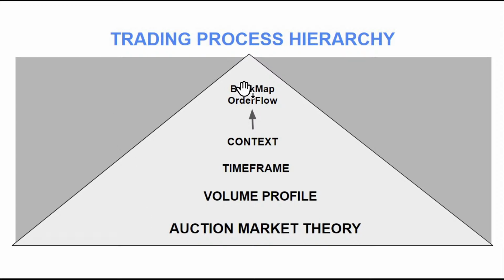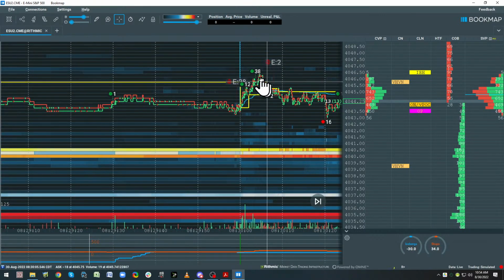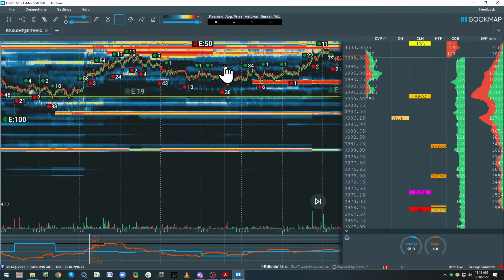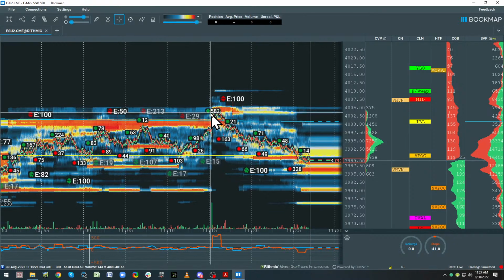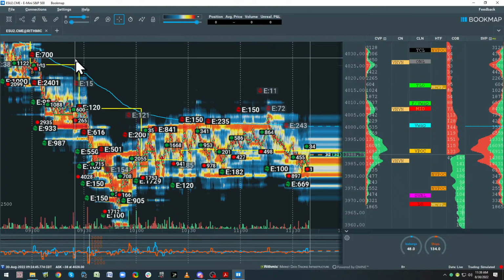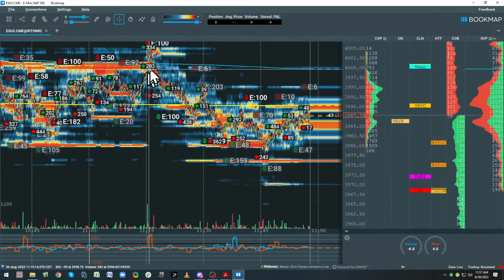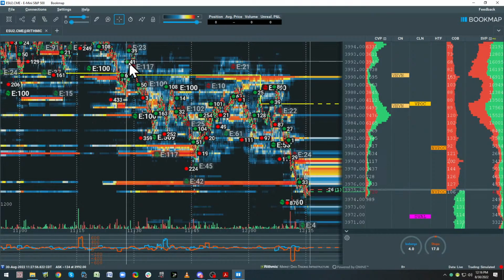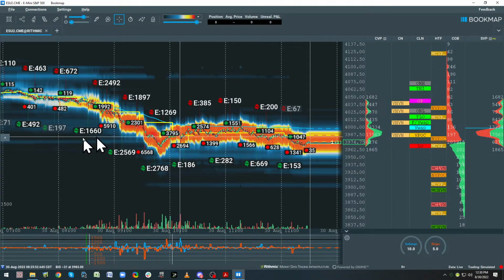Changing Context | Tom B.